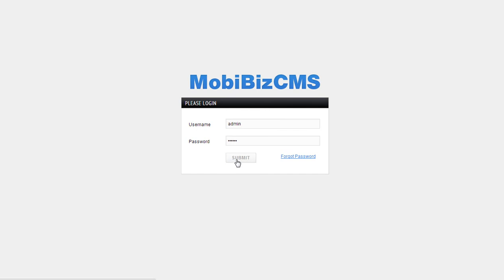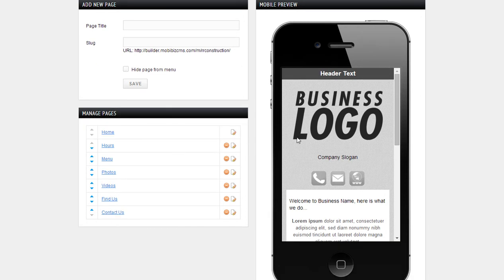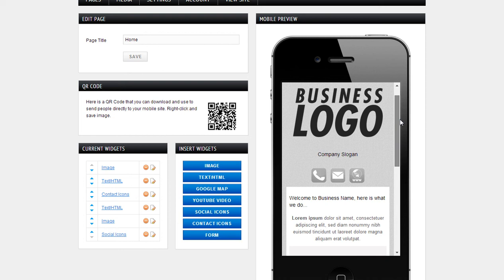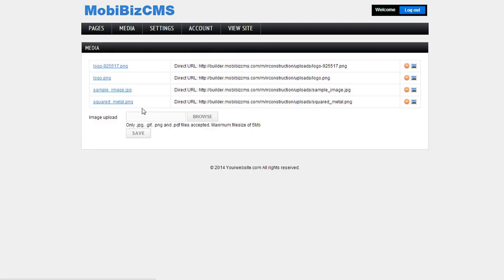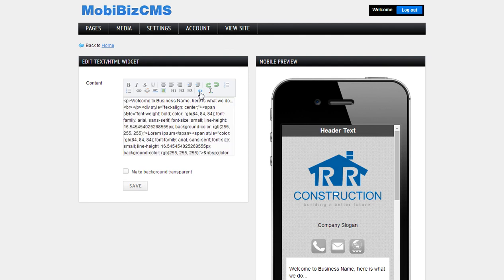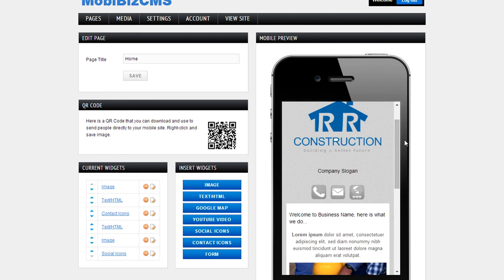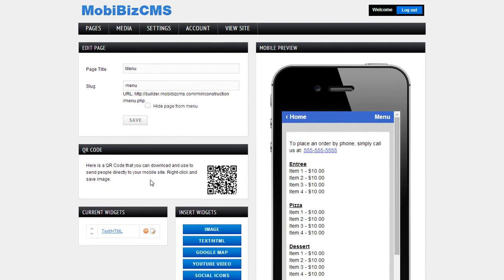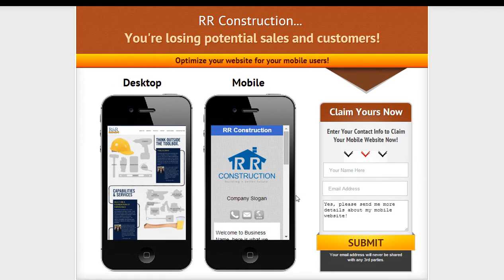MobiBizCMS - Simple PHP Mobile Website Builder & CMS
Quick run through some of the features of the software and creating a mock up mobile website